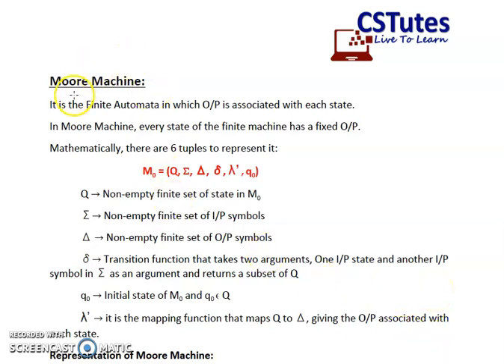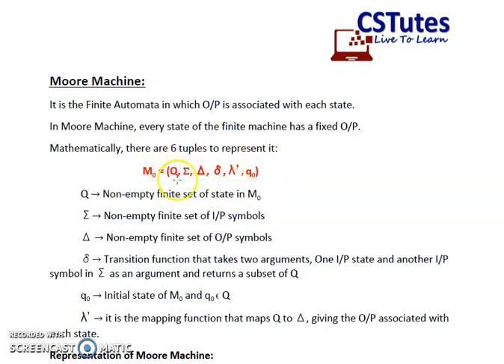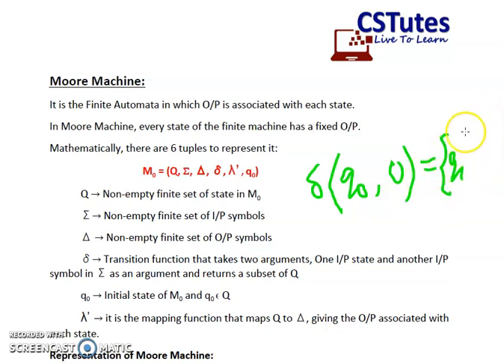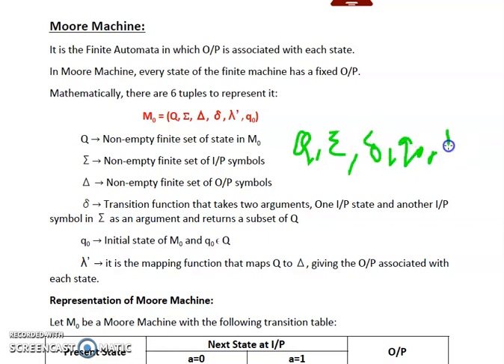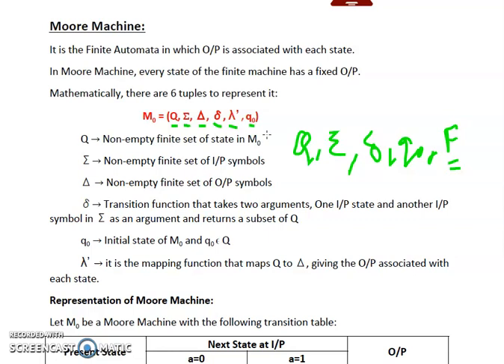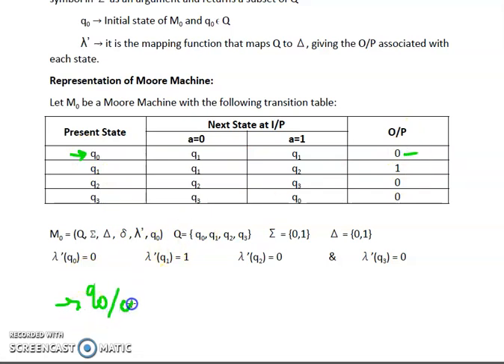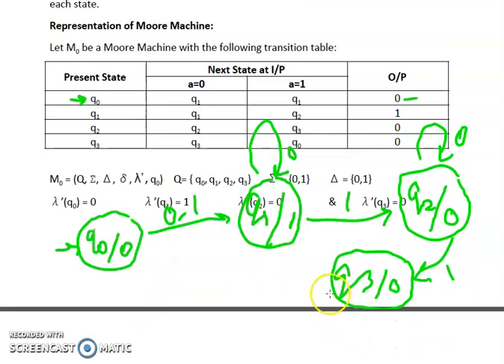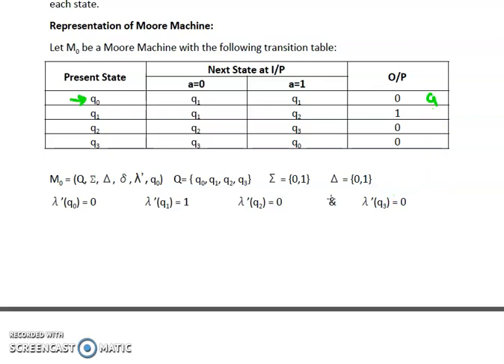Moore Machine (Finite Automata) - Theory of Computation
This video explains the Moore Machine and its mathematical definition along with the comparison with the (Deterministic Finite Automata) DFA.